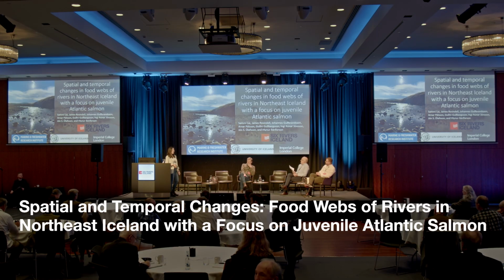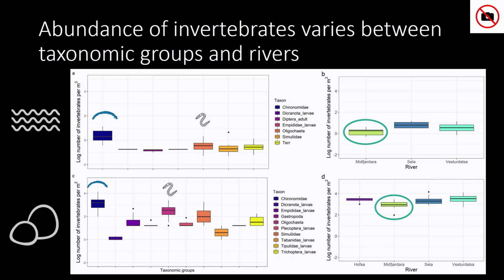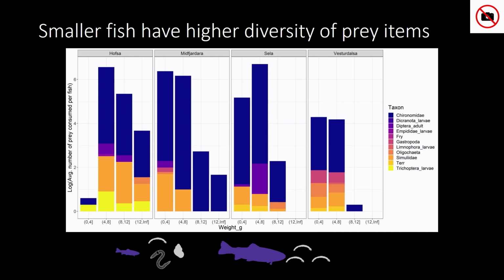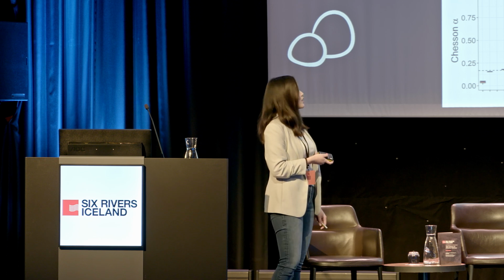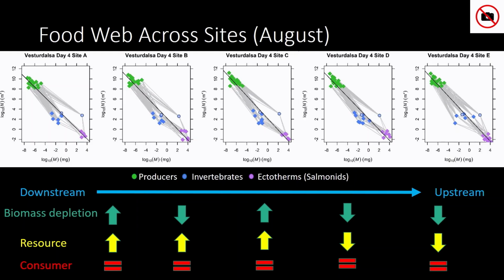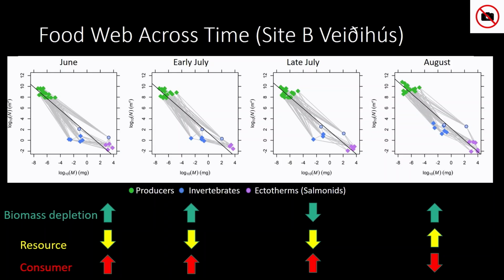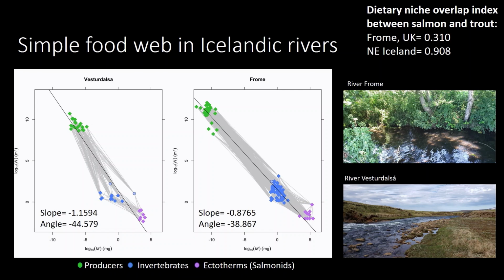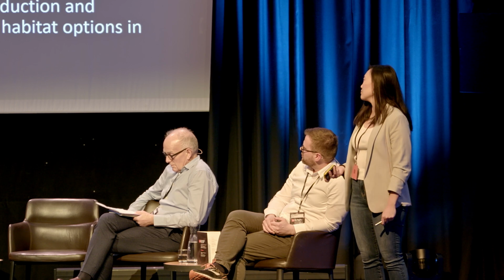Six Rivers Iceland Atlantic Salmon Conservation - Spatial and Temporal Changes - Sammi Lai